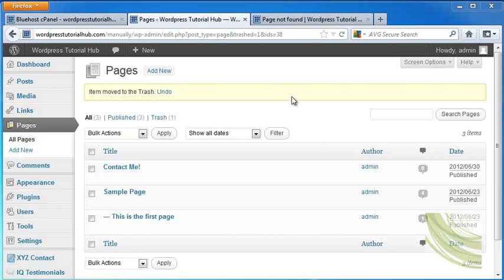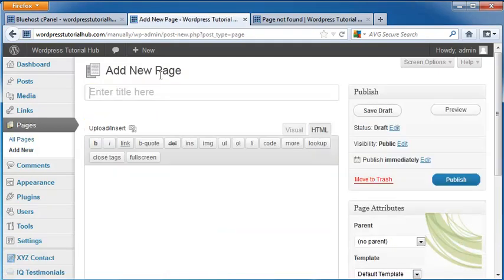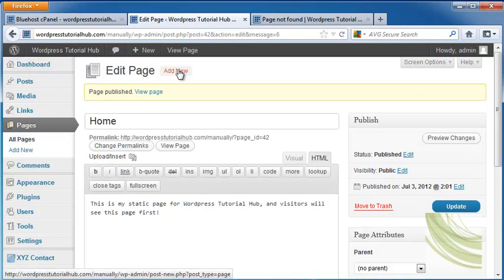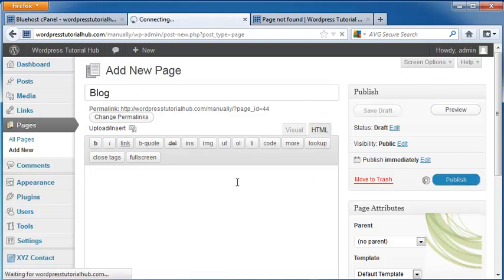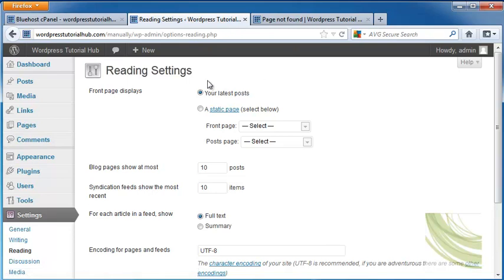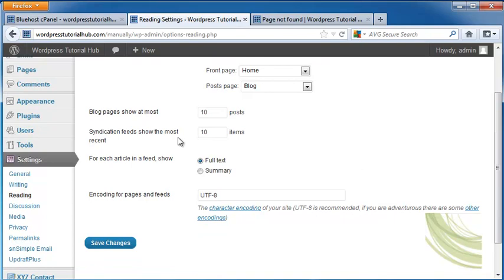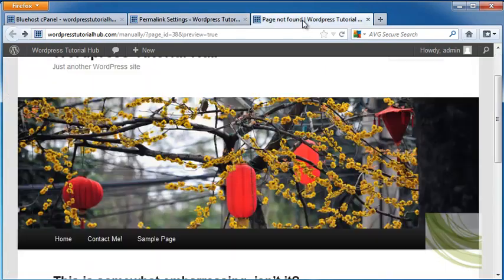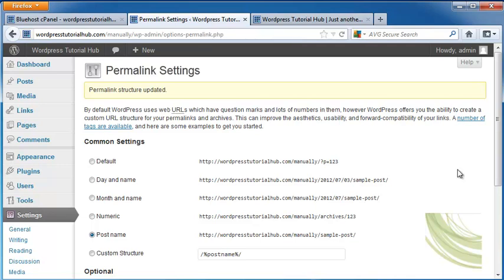How to Create A Static Front Page for Your WordPress Blogs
Hi.  For this tutorial, we're going to take a look at how to create a static web page to be the Home Page of your Wordpress blog.  If you decide that you don't want to use the blog functionality, you're going to do this, and only create the first page and not the second.  But let's go ahead and pretend that you are a lot going to use the blog function, but you want a static page as well.  The first thing you're going to do is go into pages on our dashboard and click on add new.  We're going to title this first page home and this is going to be our static page.  We're going to set our template over on the right hand side to default template, and then we want to add any content we want in the front page.  Once I have my content in, I'm going to go ahead and publish my page.  Next, I'm going to add another new page, and this will be titled blog.  Or you can call it news articles or anything else you'd like.  So after calling a blog, this is going to be the page that can be used as a placeholder to show the posts on my site.  Now we don't want to use a custom page template for this page.  This is going to be generated by home.PHP or index.PHP.  And we don't want to add content to the blog page, either.  We're just going to leave this area blank.  Any content that is there's going to be ignored, and they will only see the title when they come to the page.  Next, we're going to go to the administration dashboard, we're going to go down to settings, and we're going to go to reading.  Here you will see the front page displays, and we can choose whether to use our latest posts or a static page.  The static page that we're going to use is going to be the home page.  If you want your Wordpress site to have a blog section, you can set your post page to the post page you've created for the blog.  This is right here under blog.  Then you can choose how many blog page is you want to show at most, and how many syndication feeds you want to show.  For each article in the feed, you can either show full text or summary.  Then, just leave your encoding to UTF-8 unless you know there are other encodings that will work for you.  And we're going to go to save changes.  Next, I'm going to go down to Permalinks, and I'm going to enable the Permalinks to show the page title and the address, which would be right here under post's name, or you can choose a category base and a tag base, and save the changes.  So let's go ahead to our home page and see what pops up.  And sure enough, there it is.  Our home page now says "this is my static page for Wordpresstutorialhub", and visitors will see this page first and the comments section underneath.  So that's how we change it so instead of a blog page coming up first on our site, we have a static page come up.  And a lot of people like to use that because it look a lot more businesslike and professional than just having a blog on your front page.  So I hope this tutorial helped you out and I will see you at the next one. Thanks for listening.